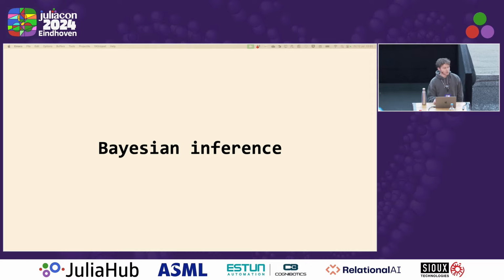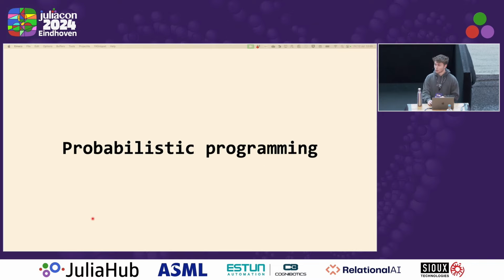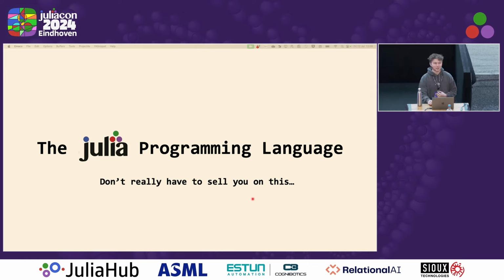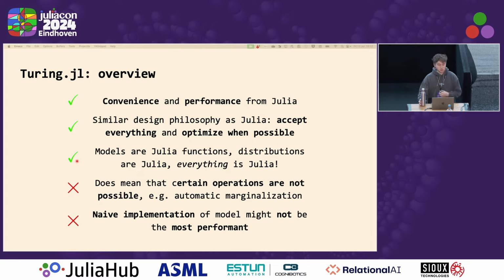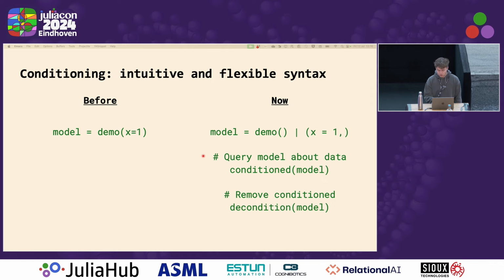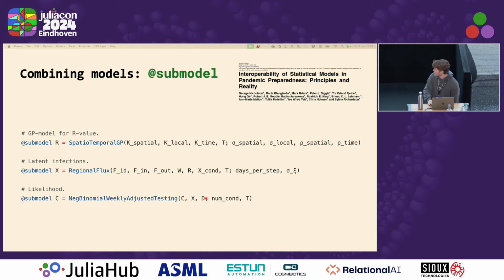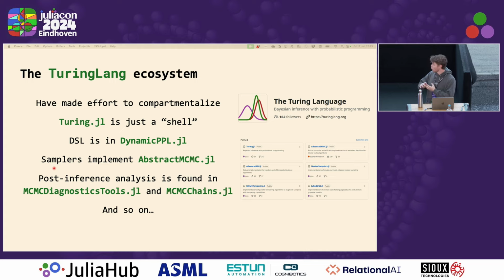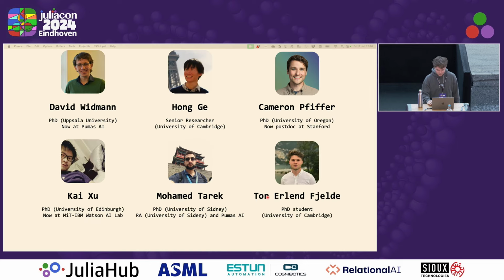What's new with Turing.jl and its ecosystem | Erlend Fjelde | JuliaCon 2024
What's new with Turing.jl and its ecosystem by Tor Erlend Fjelde

Turing.jl is a probabilistic programming language in Julia, i.e. a framework that let's you do Bayesian inference for your problem at hand without too much hassle.

Turing.jl is one of the older packages in Julia, with the first commits dating all the way back to when Julia was a mere v0.4. Since then it has seen a steady increase in use and adoption, with many interesting applications and contributions. And as Julia has matured and improved, so has Turing.jl.

In addition to development on Turing.jl itself, the TuringLang team has also been working on a number of other packages that feed into the Turing ecosystem with the aim of modularizing the ecosystem and making it easier to use and extend, both inside and outside of Turing.jl.

And so, as we just passed Julia v1.10 and internal whispers of the first major release (v1.0) of Turing.jl are forming, I thought it would be a good time to give an overview of the current state of Turing.jl and what the future holds. I'll also give an overview over the full ecosystem of packages that make up the Turing ecosystem and how this can be used to hook your code into the Turing ecosystem or simply use it to build your own stuff on top of. Finally, I'll showcase some success stories of people using Turing.jl to solve real-world problems.